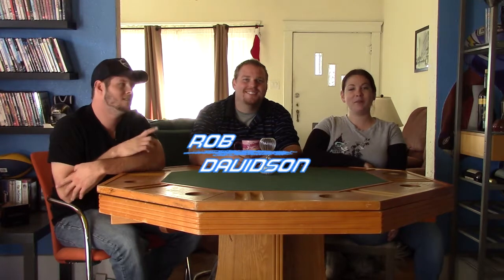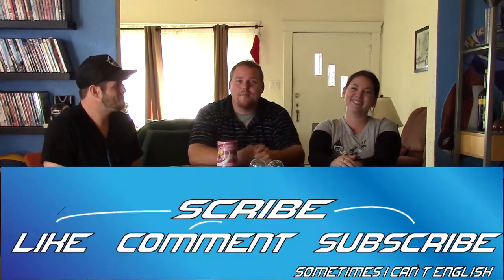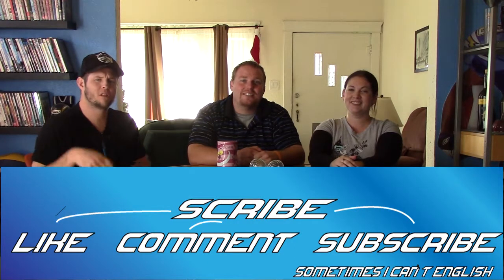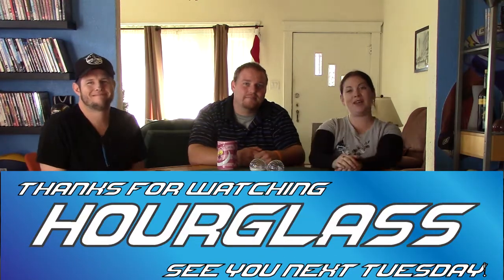The Creative Process and Justifying Your Art! It's Hourglass 14!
Katt Birdsell, Rob Davidson and Nick Young talk about the creative process, where inspiration for their art comes from and what forms of art they appreciate but don't get.

Huge thank you to Graphic Designer Ruben Figueroa for the Hourglass intro. Go check out his work!

Directed by: Rob Davidson

Created by: Rob Davidson and Allan Heath